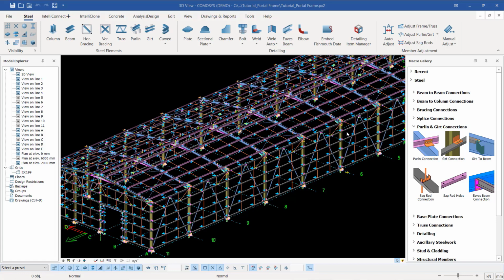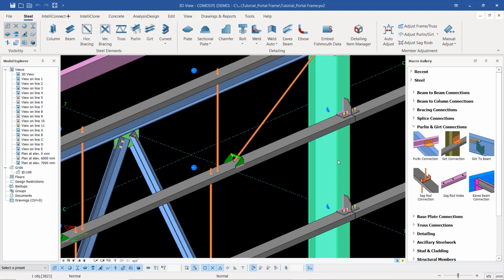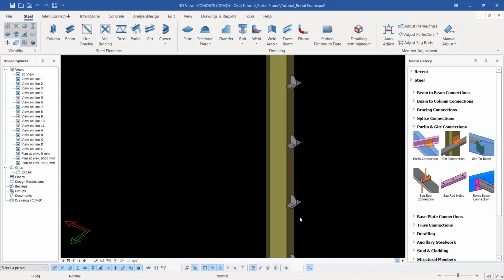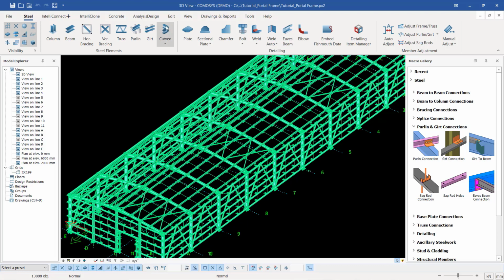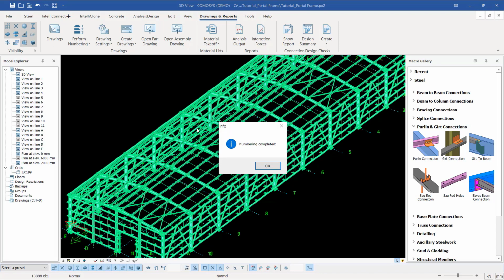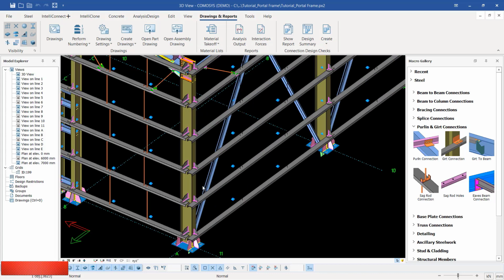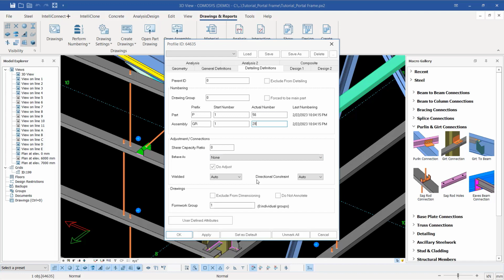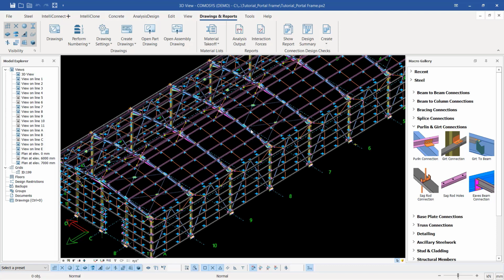How to Create Model Numbering in COMOSYS